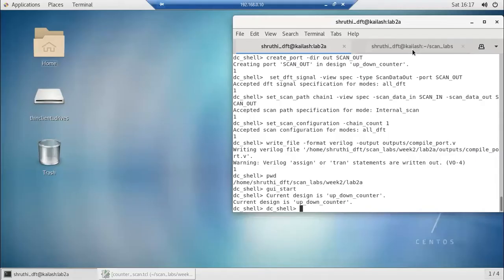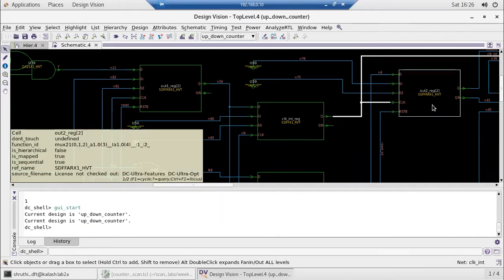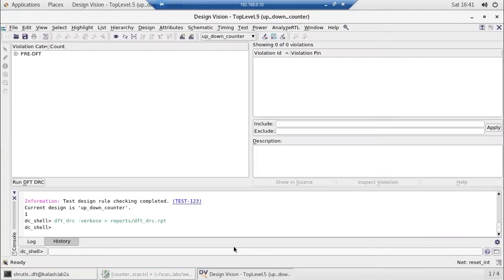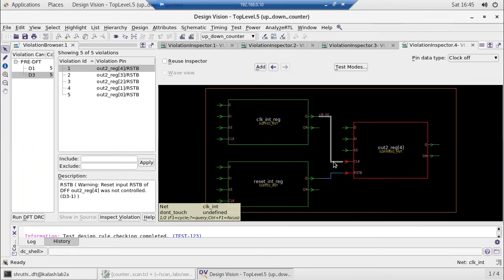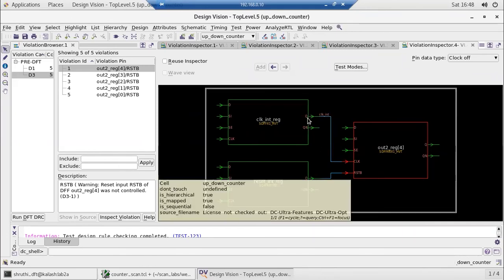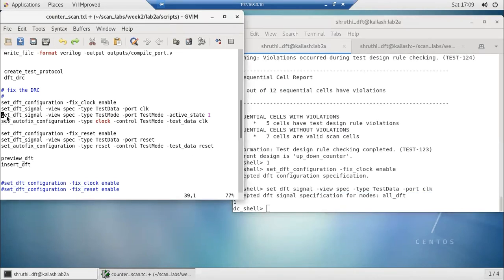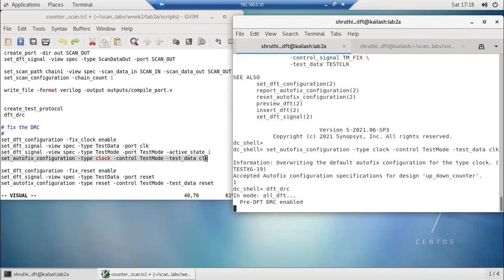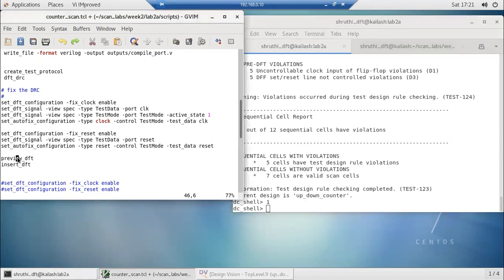Design for test (DFT) Lab Demo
A short video for beginners.